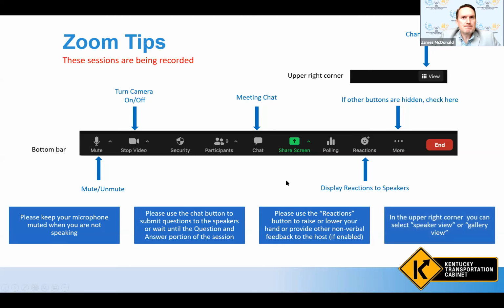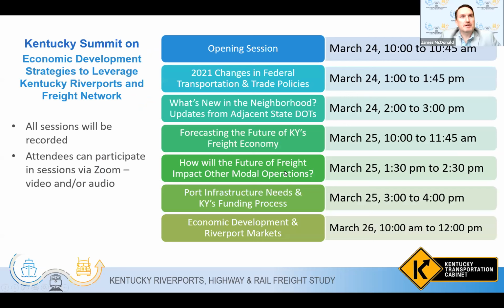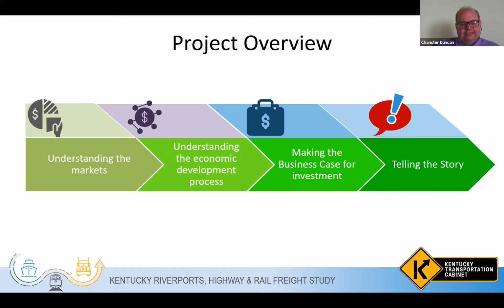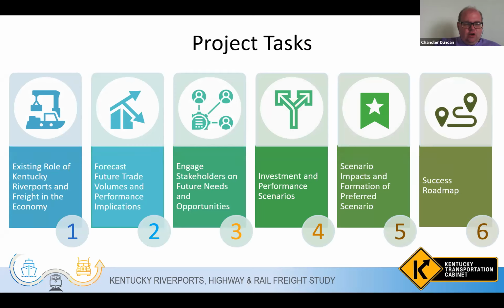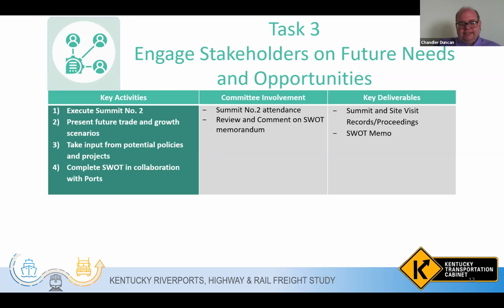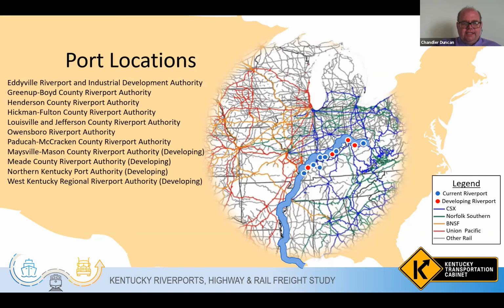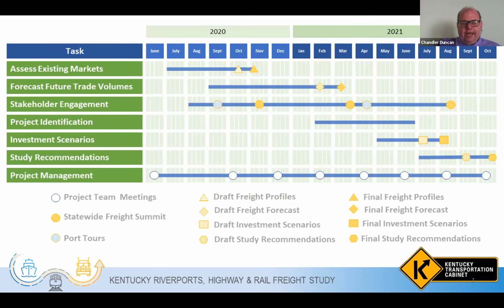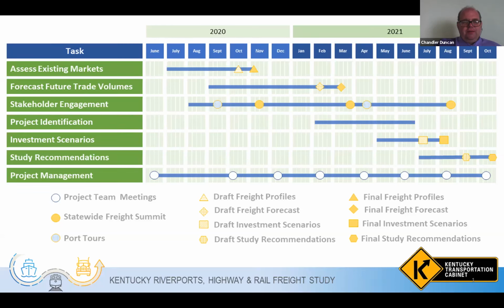KY Riverports 2021: Opening Session #1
Second Kentucky Summit Economic Development Strategies to Leverage Kentucky Riverports and Freight Network - March 24, 10 am Session: KYTC and the Cabinet for Economic Development to welcome all participants and provide opening comments. This session will provide an overview of the summit and an update on the project.